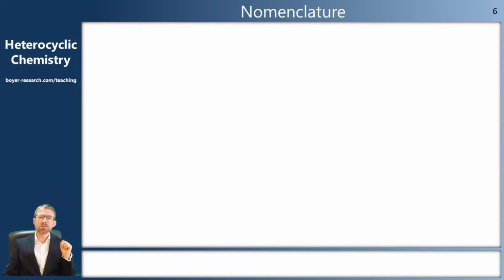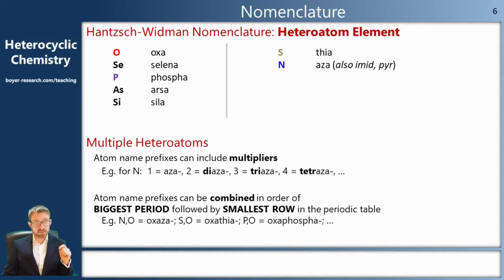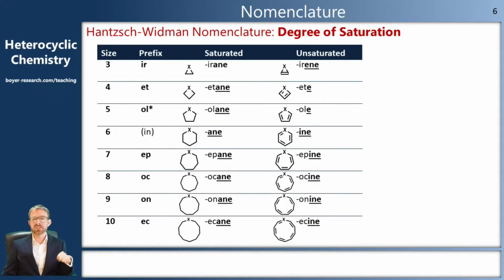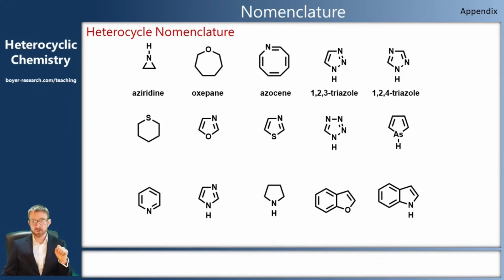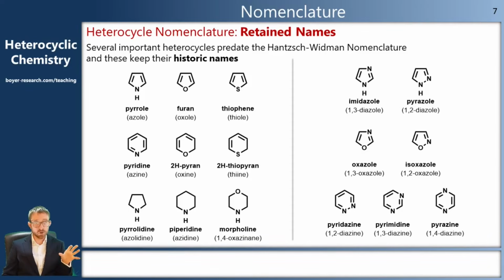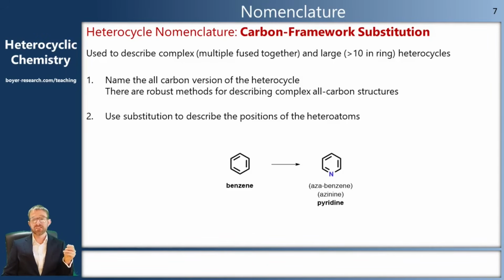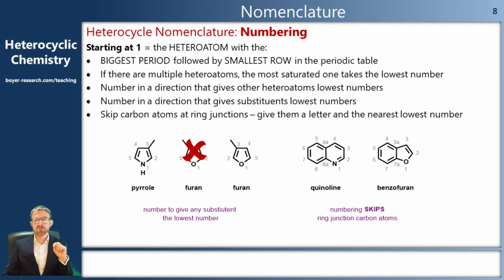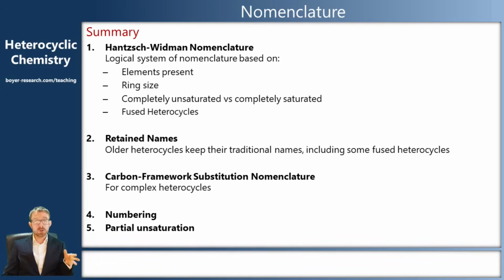03 - Heterocycle Nomenclature